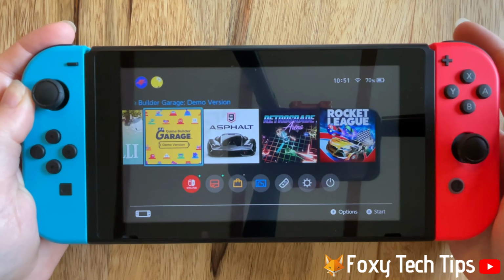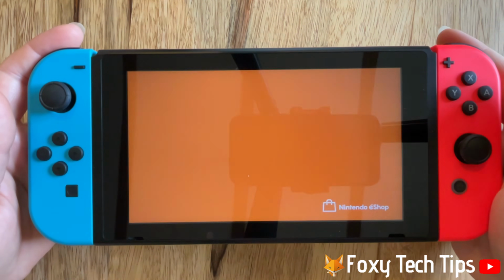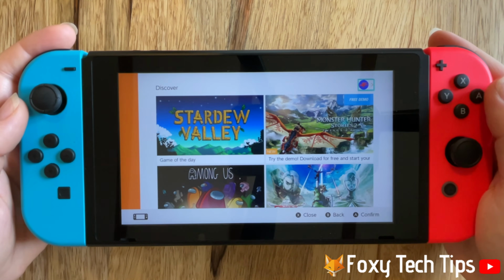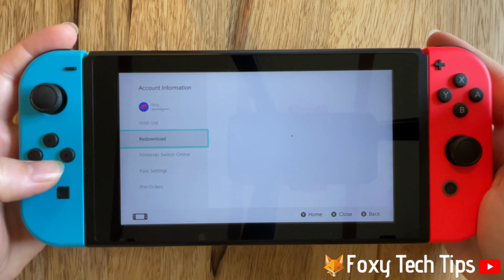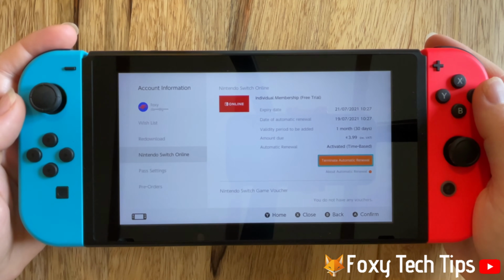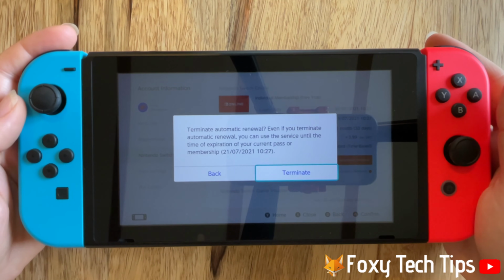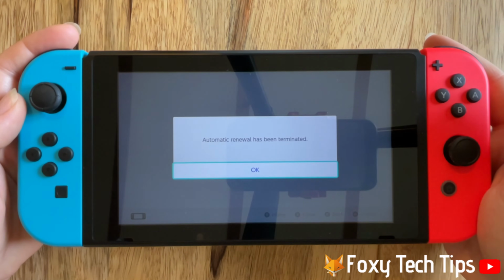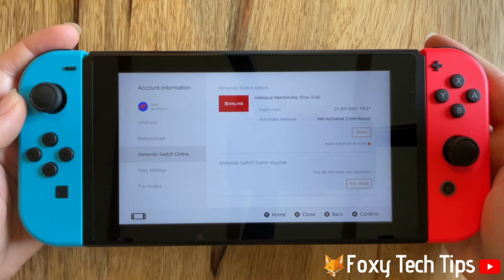How To Cancel Nintendo Online Membership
Easy to follow tutorial on cancelling a Nintendo Online membership or trial. Don’t want to keep paying for Nintendo Online on your Nintendo Switch? Learn how to cancel it now!

Steps:

- From the homepage of the switch open up the Nintendo eShop.

- Then from the home page of the eShop tap on your user icon in the top right corner.

- Scroll down the left sidebar menu and select ‘Nintendo switch online’

- Then tap on ‘terminate automatic renewal’.

- Tap ‘terminate’ on the popup and then tap ‘ok’.

- Nintendo Online has now been cancelled.